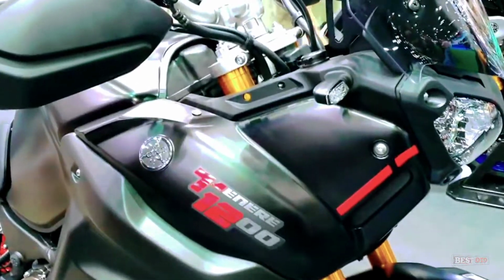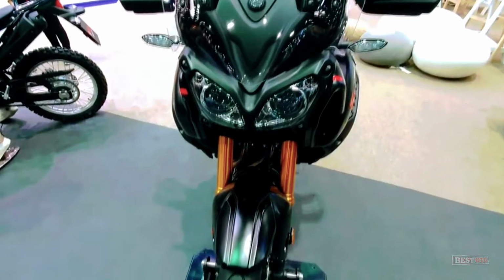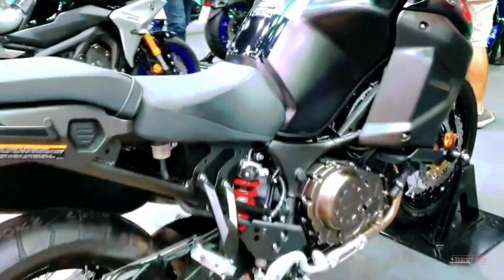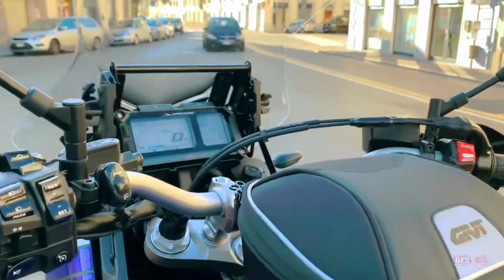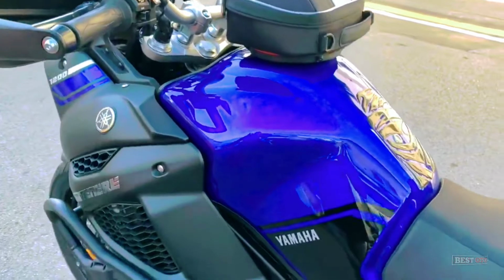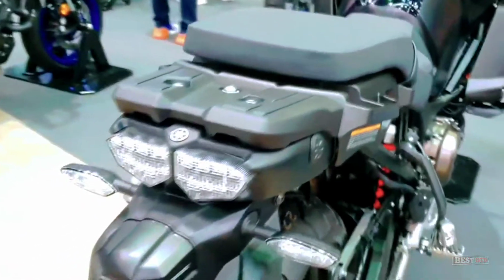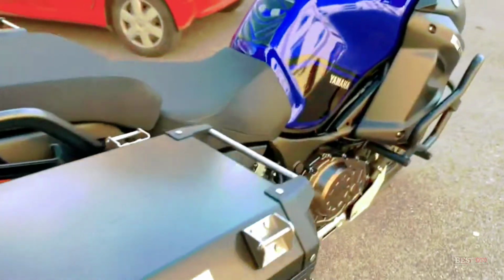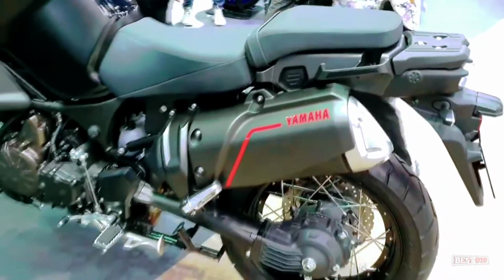New 2021 Yamaha Super Tenere XT1200Z Adventure Tour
Since Yamaha has never had the chance to use the bespoke Super Ténéré parallel twin in other models, there is no incentive to update the design for Euro 5, and the sale of the Super Ténéré alone does not justify the cost. @Bestotube12